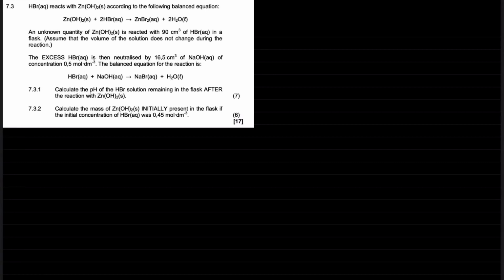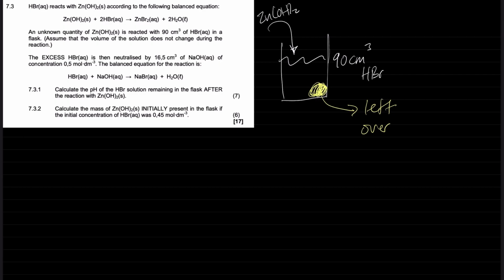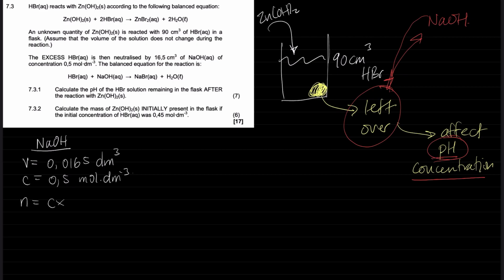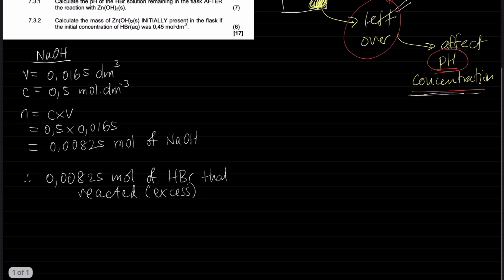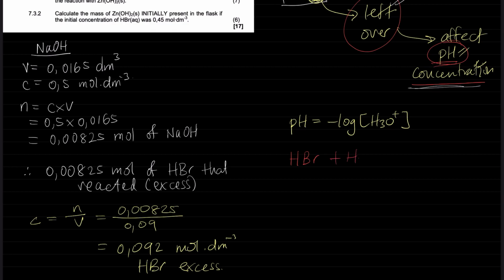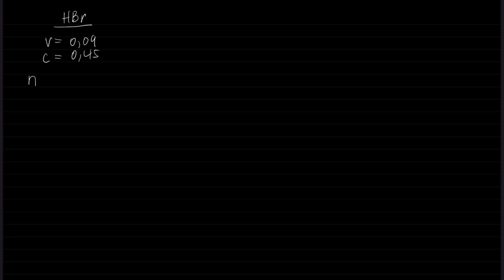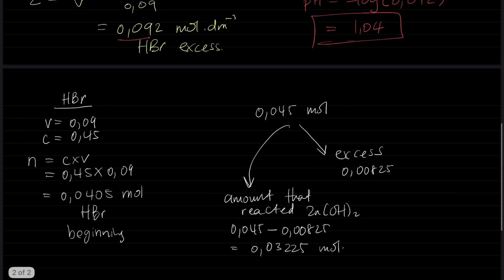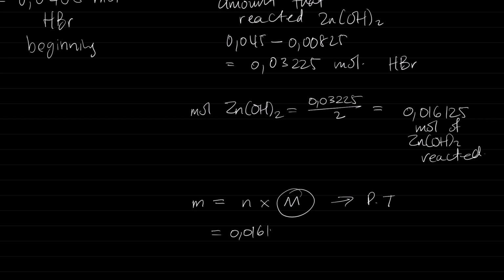How To Calculate pH Of Solution From Excess Acid | DBE Nov 2019